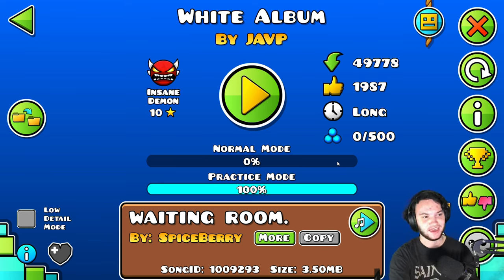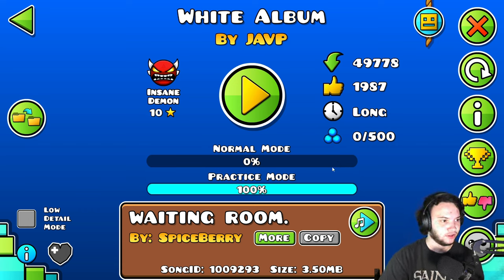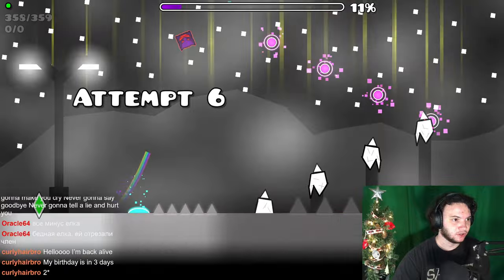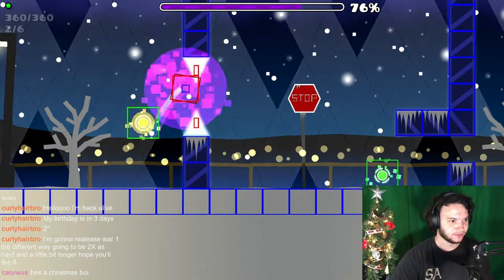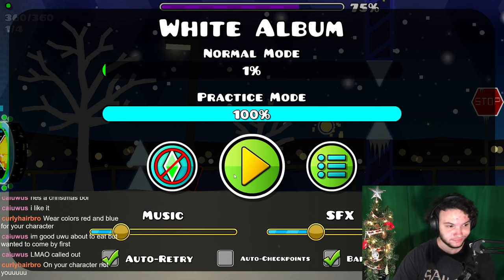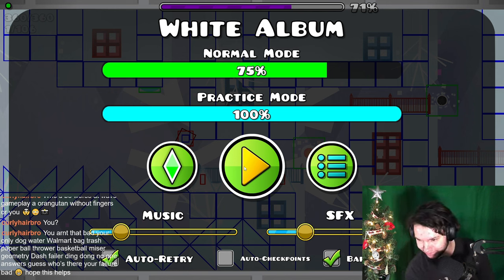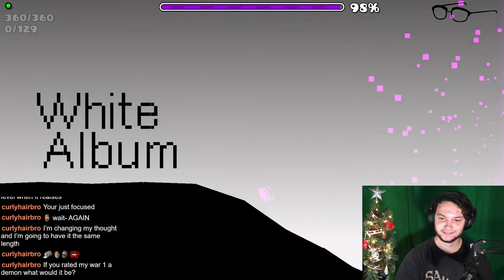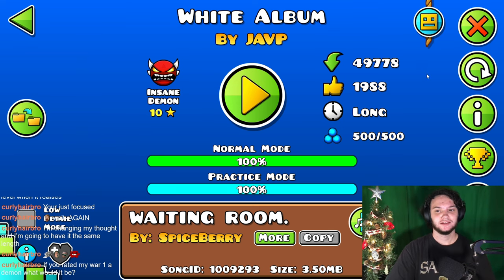Merry Christmas! Geometry Dash White Album 100% (INSANE DEMON)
Pretty fun level but it's very unbalanced. I didn't mind it tho as I only died at the last part twice.

Enjoyment: 8.5/10
Attempts: 1,126
Current Placement on Pointercrate Demon List (as of upload date): N/A
My Placement on Pointercrate Demon List: Legacy (~403)
Current Placement on Insane Demon List (as of upload date): 11
My Placement on Insane Demon List: ~21
My Top 10 Achievements: